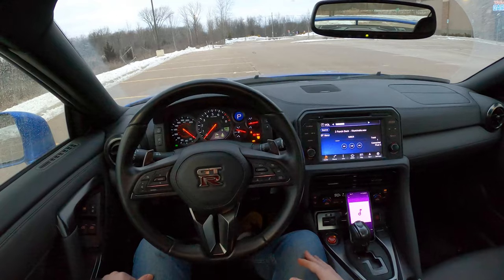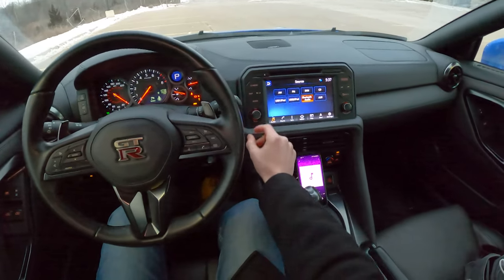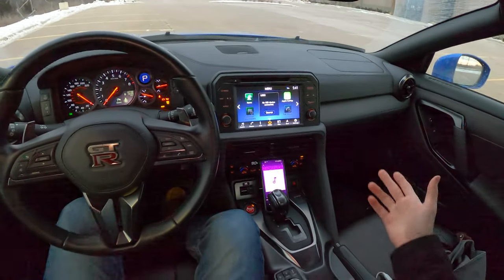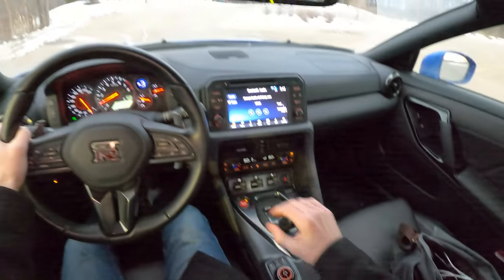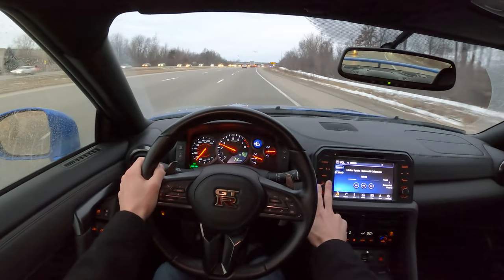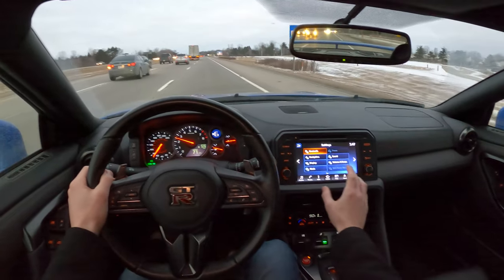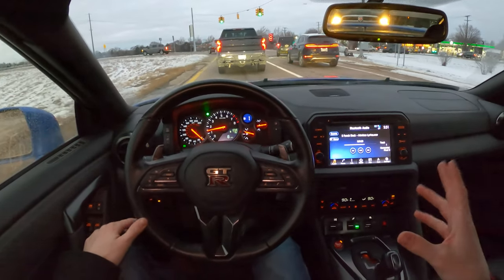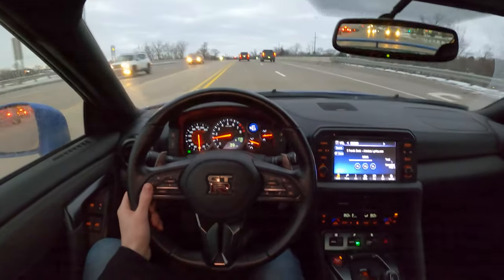2021 Nissan GT-R – Bose 11-Speaker Sound System Review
The 2021 Nissan GT-R is known for incredible performance, classic Japanese styling, and versatile all-wheel drive. Sound quality? Maybe not so much, although the large dual subwoofer in the rear seats is pretty iconic. What do you think of the new track?

0:00 Infotainment, sound settings, speakers, inputs
3:52 Apple CarPlay
4:55 Lo-fi/Chill (ChillShop)
5:36 Rock (Twenty Nineteen Americana)
6:44 Rock (Homeworld Collapse)
8:34 Bass (Redlips)
9:20 Electronic (Muffin)
10:47 Electronic (Aimless Lyrics)
11:50 Final thoughts